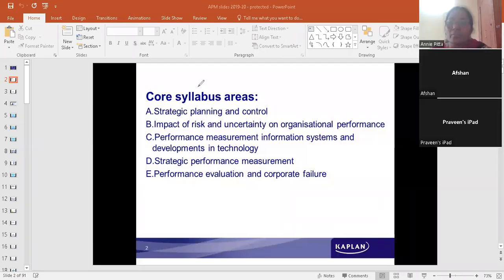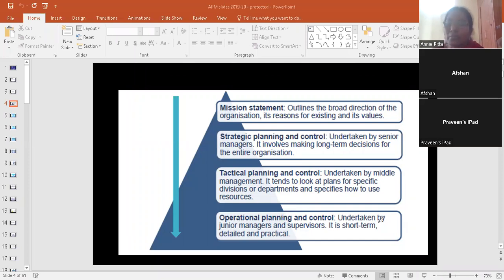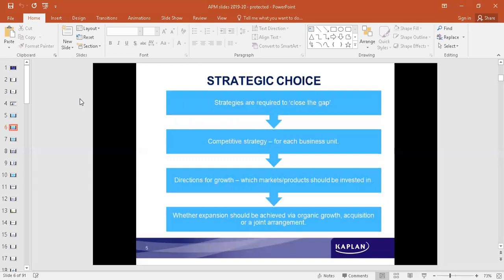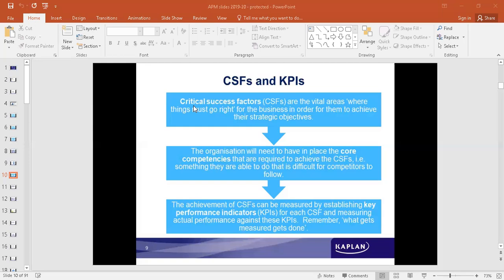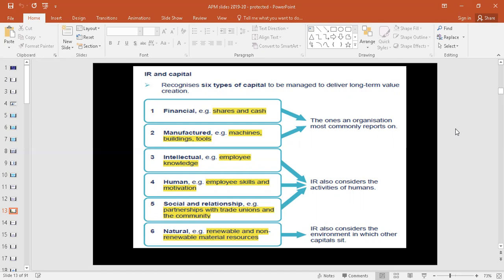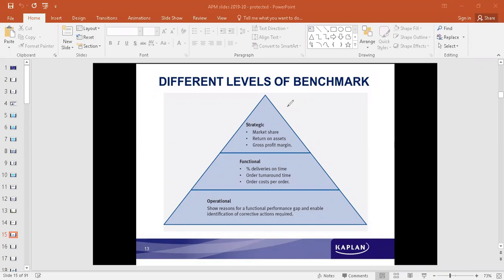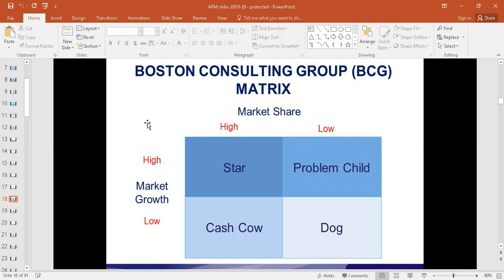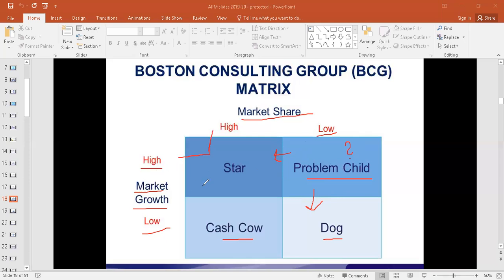ACCA P5 Advanced Performance Management Part 1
ACCA P5 Advanced Performance Management